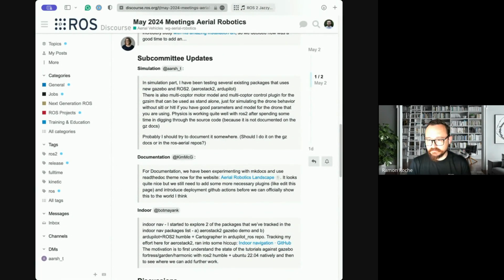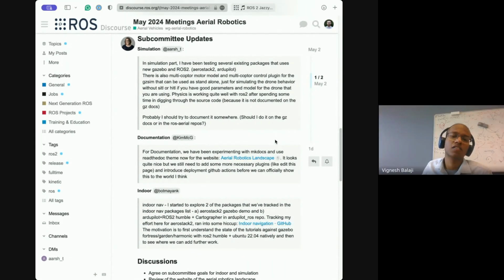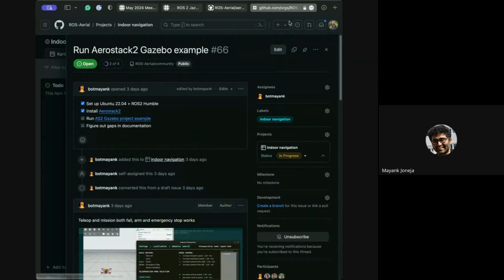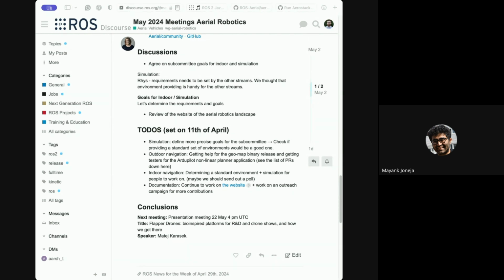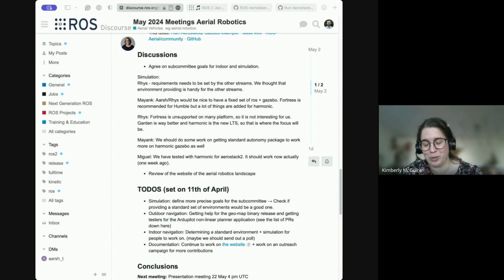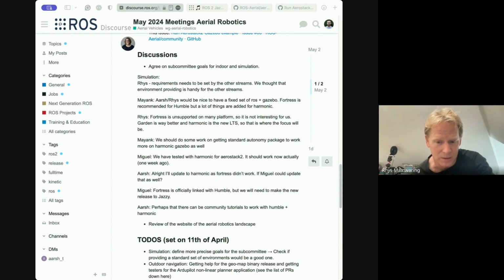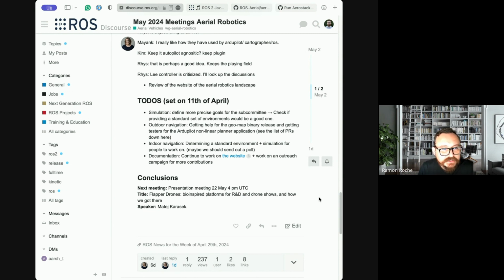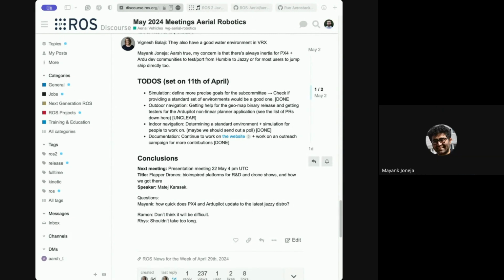Aerial Robotics Community Group meeting May 8 2024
The recording of the 8th of May 2024 meeting of Aerial Robotics community group. This was a developer meeting where the subcommittees share their state.